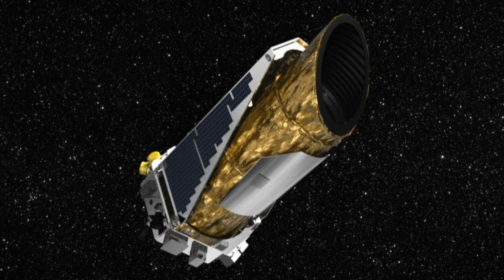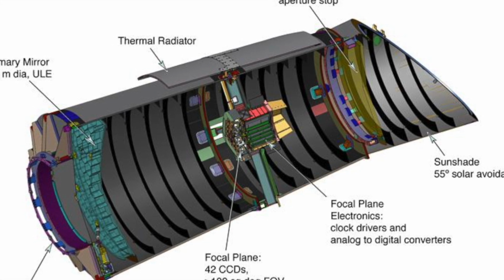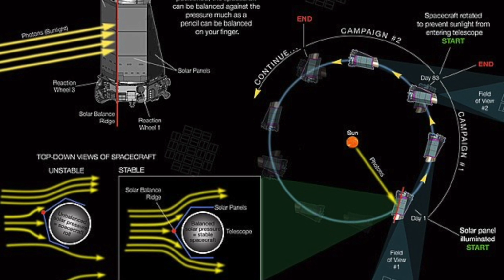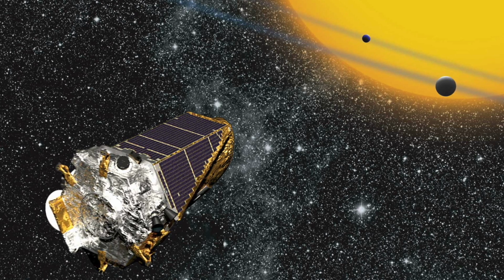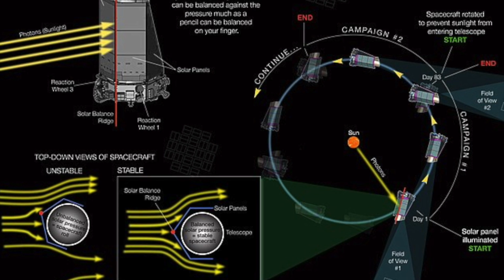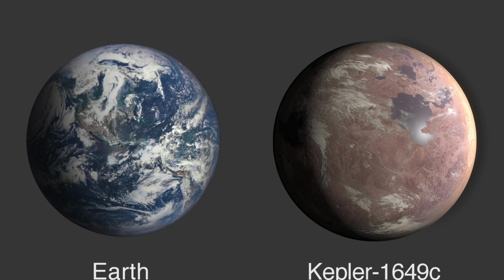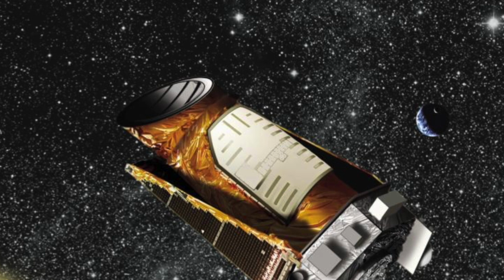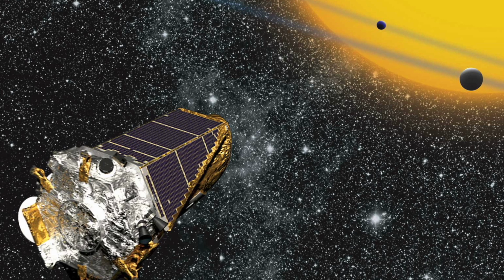The Kepler Telescope: Hunting for Habitable Worlds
"The Kepler Telescope: Hunting for Habitable Worlds" is an exhilarating journey into the remarkable mission of NASA's Kepler telescope. Join us as we delve into the groundbreaking work of this space observatory, which has revolutionized our understanding of exoplanets and the potential for life beyond our solar system.

In this captivating video, we explore how the Kepler Telescope has scoured the depths of space, tirelessly seeking out distant planets that reside within the habitable zone of their host stars. We delve into the incredible technology and precision that enables the telescope to detect tiny dips in brightness as planets pass in front of their stars, unveiling a wealth of information about these distant worlds.

Embark on a visual odyssey through the awe-inspiring discoveries made by the Kepler Telescope. Witness the unveiling of thousands of exoplanets, ranging from gas giants to rocky planets, and learn how their characteristics provide crucial insights into the conditions necessary for life to thrive. Discover the tantalizing hints of potentially habitable exoplanets, sparking our imaginations and fueling our quest to find extraterrestrial life.

Through expert interviews and stunning visuals, we delve into the impact of the Kepler Telescope's findings on the field of astrobiology and the broader implications for our place in the universe. We explore the potential for future missions and advancements in technology that will further enhance our understanding of exoplanets and their habitability.

"The Kepler Telescope: Hunting for Habitable Worlds" is an awe-inspiring exploration of the telescope's legacy and its ongoing contributions to our understanding of the cosmos. Join us as we unlock the mysteries of distant worlds and venture closer to answering one of humanity's greatest questions: Are we alone in the universe?